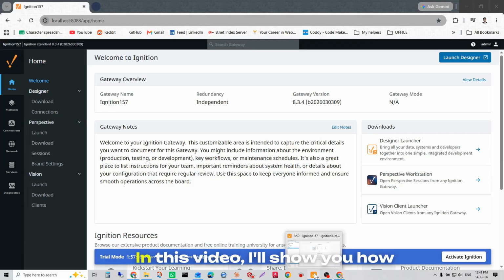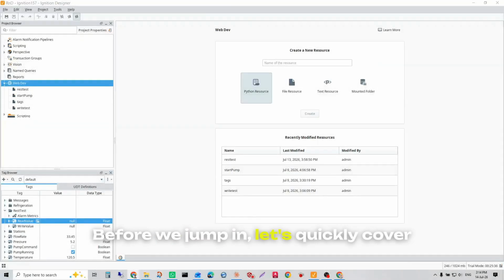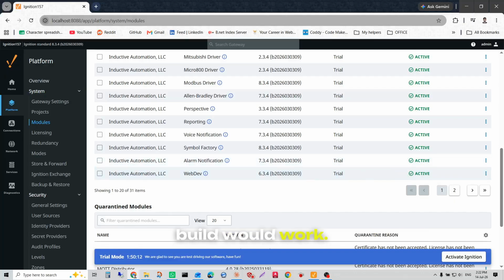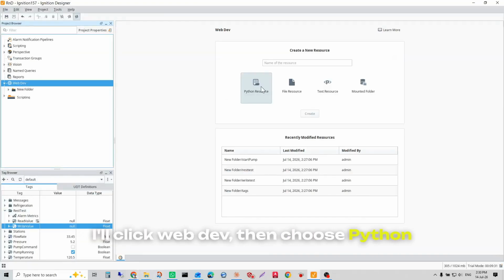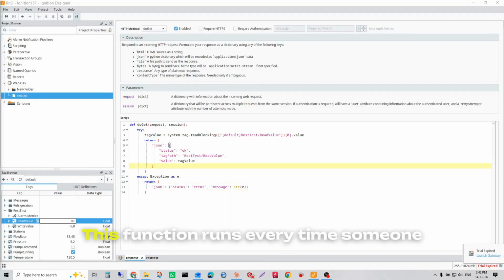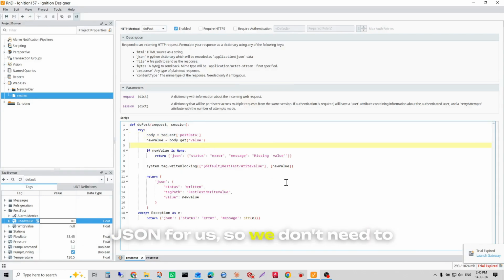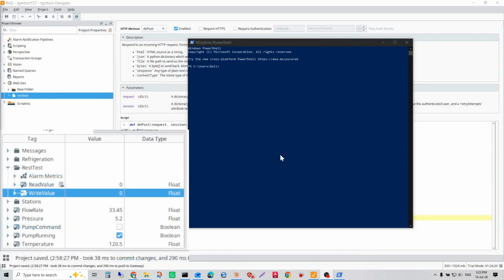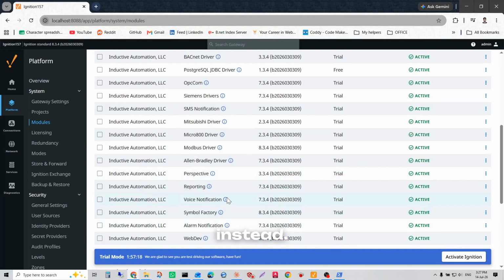Using REST API in Ignition- With Web Dev Module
Learn how to build and test a REST API directly inside Ignition SCADA using the Web Dev Module. In this step-by-step tutorial, we walk through creating custom GET and POST endpoints, exposing tag data to external systems, and writing external data back into Ignition — all without any third-party servers. Perfect for SCADA engineers, industrial automation developers, and anyone integrating Ignition with external platforms via REST APIs.
We cover:
✅ Confirming the Web Dev Module is active
✅ Creating a Python resource with doGet and doPost
✅ Enabling HTTP methods correctly (a common gotcha!)
✅ Testing real GET and POST requests with PowerShell
✅ Reading and writing Ignition tags via REST